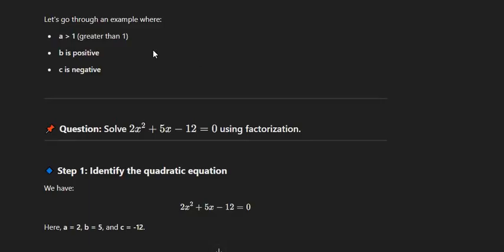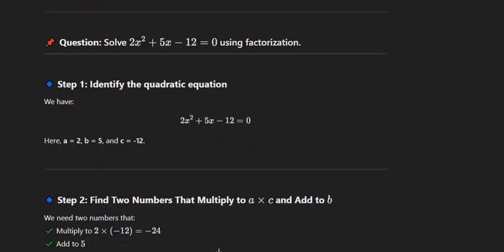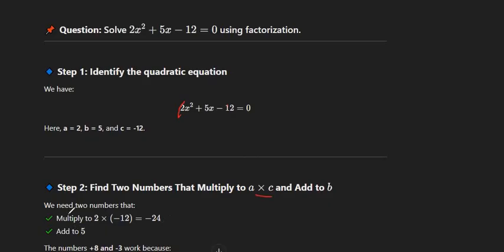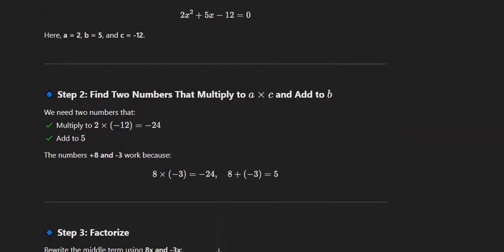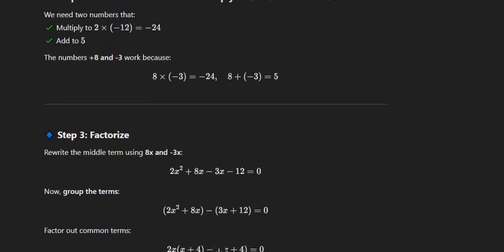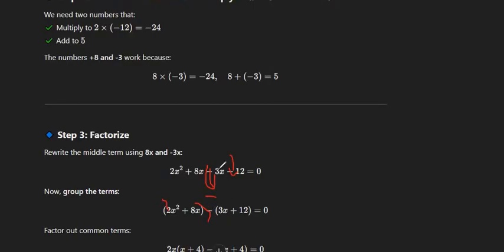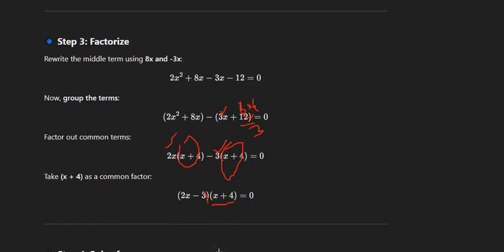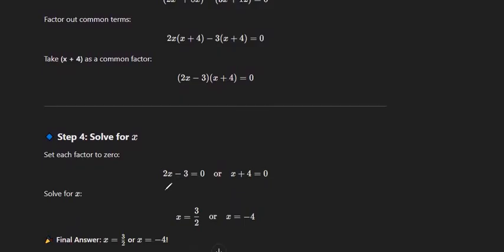Easiest Way to Factorize Quadratic Equations (case 3)